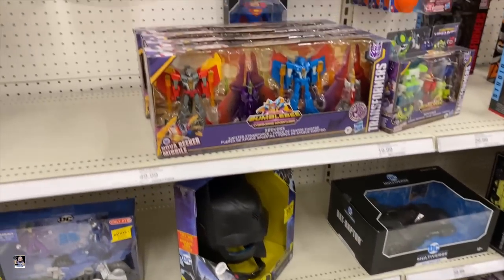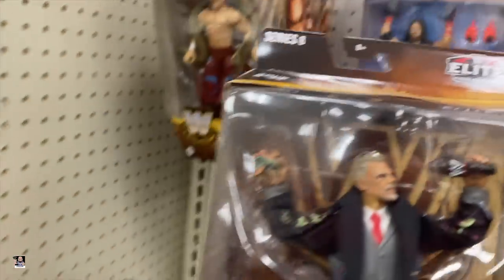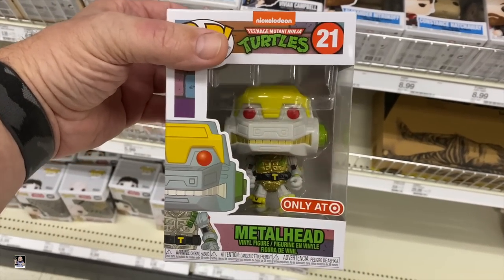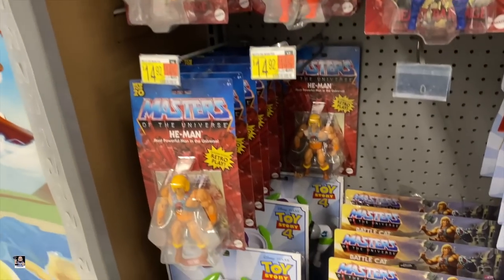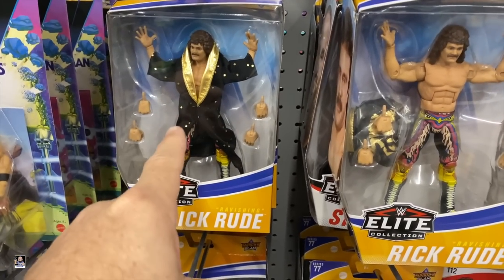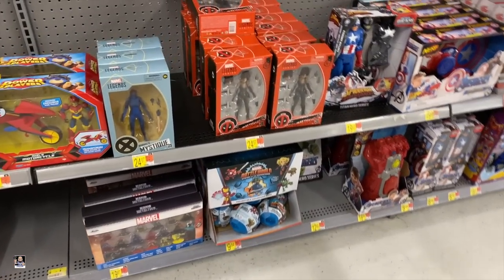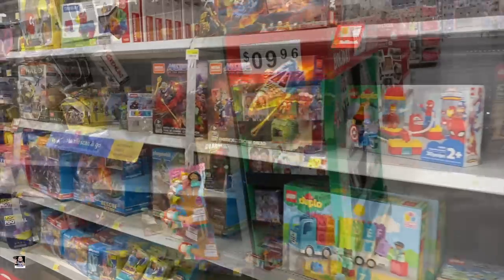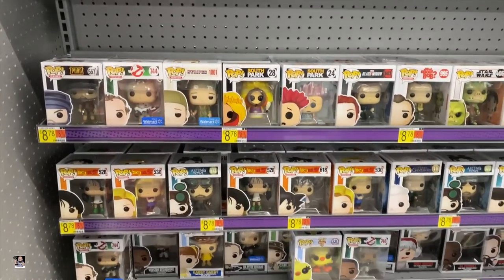New Halo Toys, Target and Walmart Hunt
Welcome back for another toy hunt. Let's head over to Target and Walmart and see what we can find.

Send Mail To:
Greg Cook

My Etsy Store: